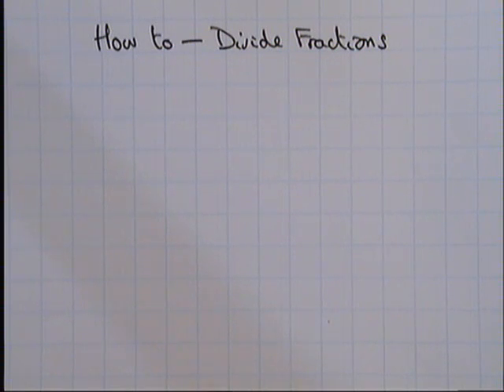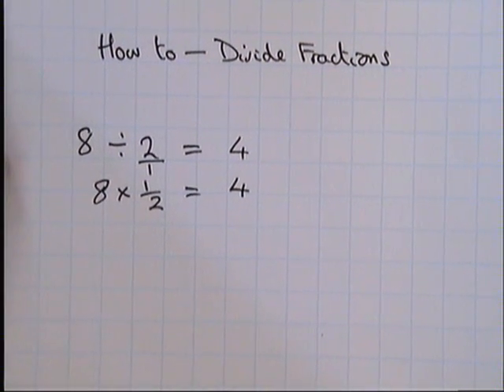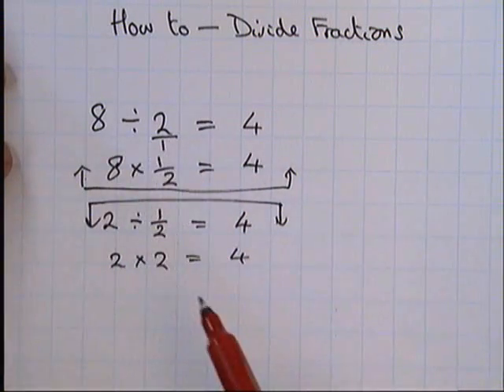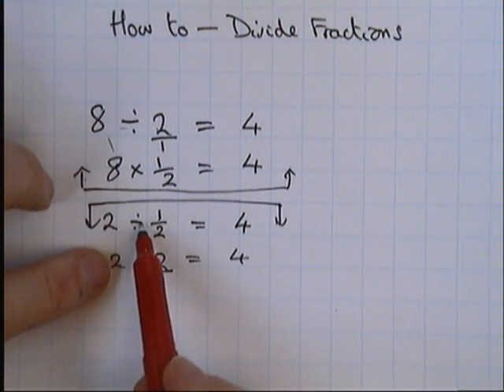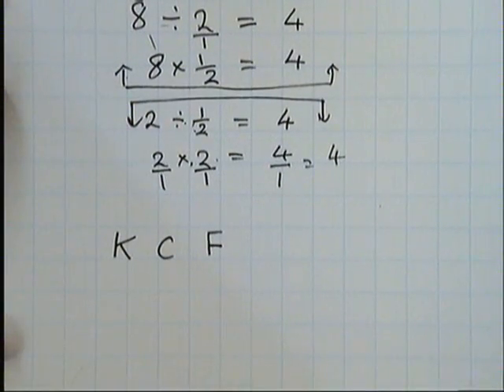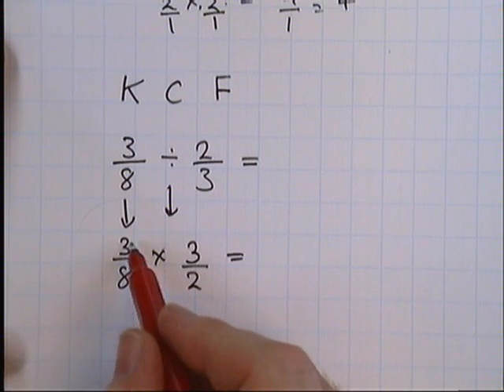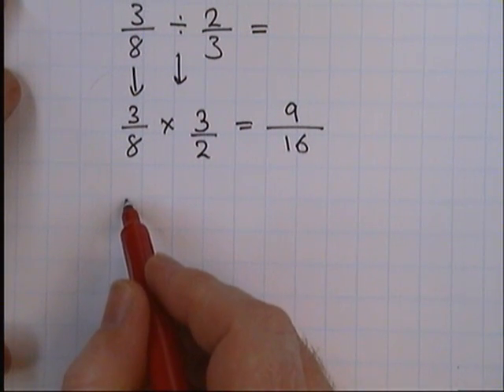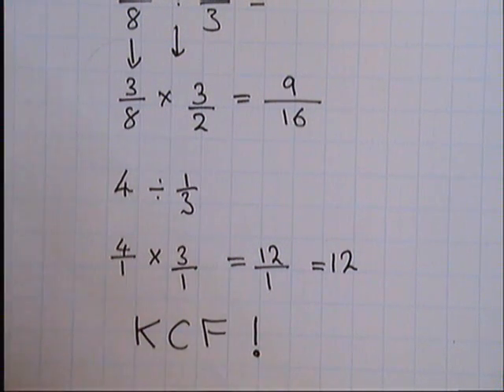How to Divide Fractions